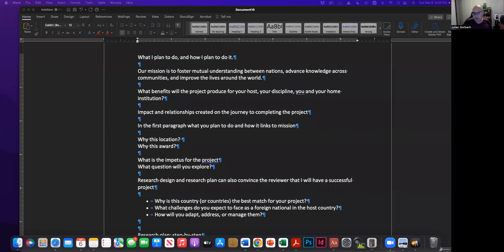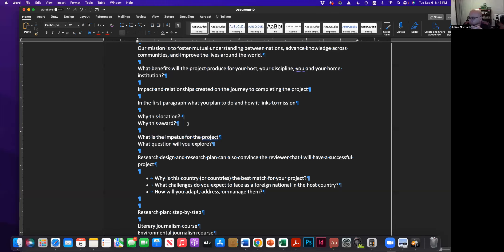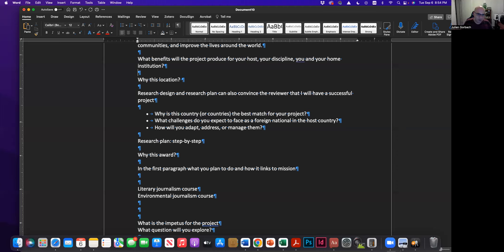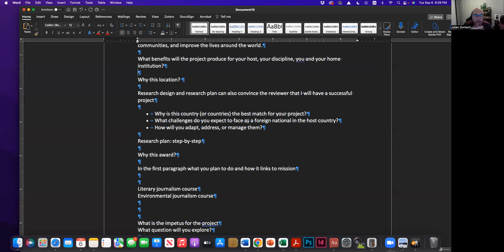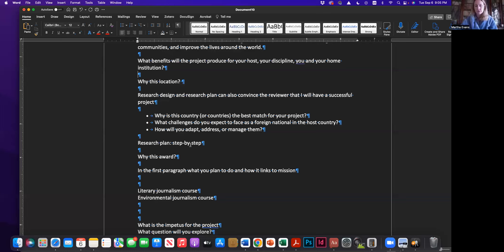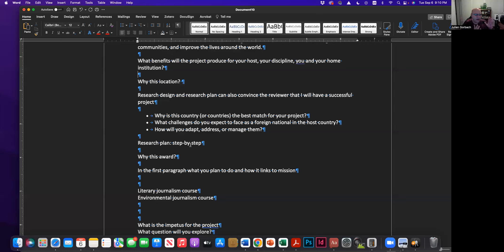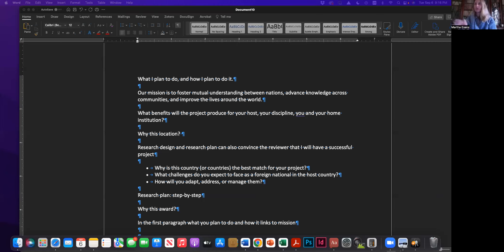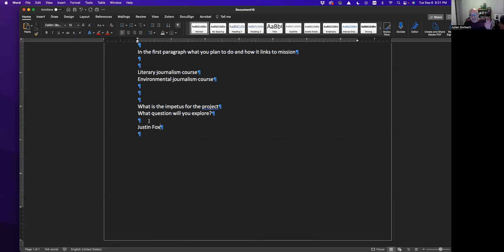Martha and Julien